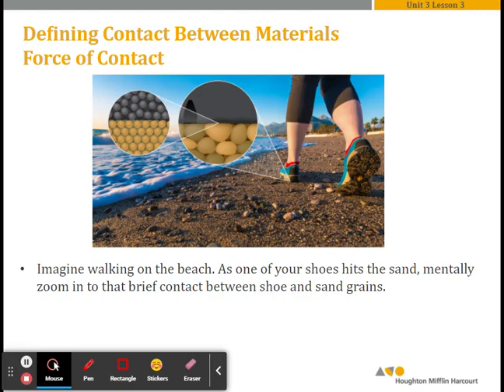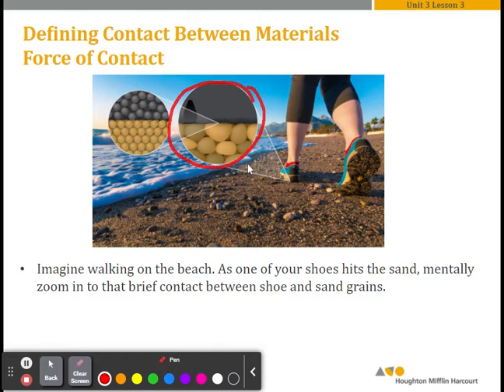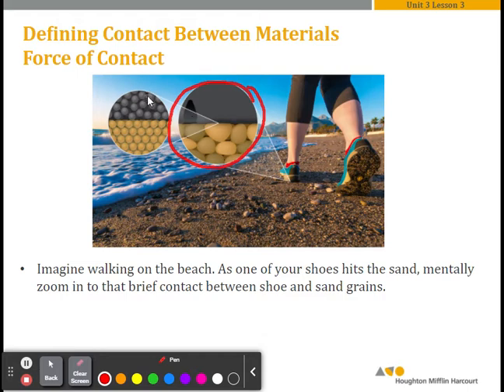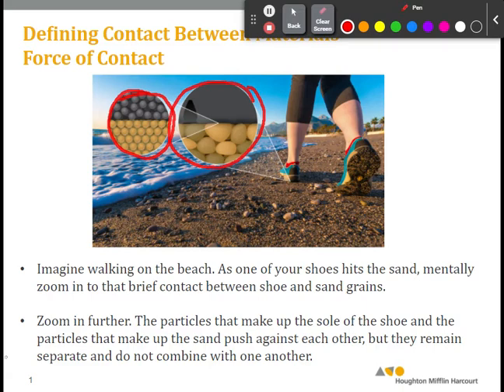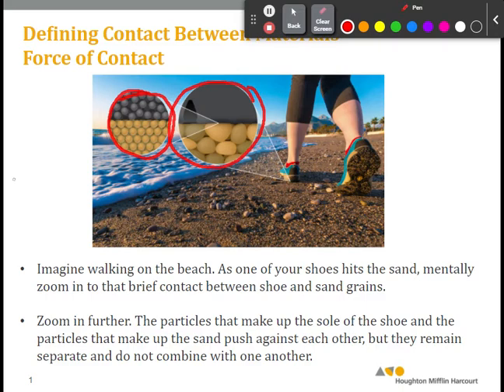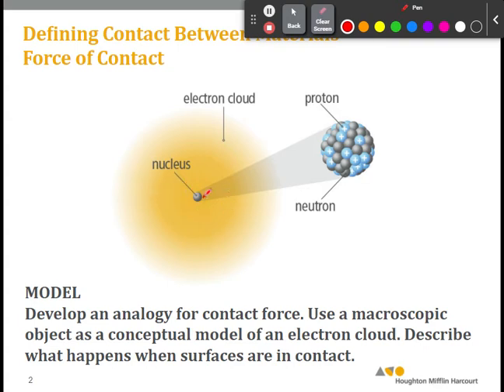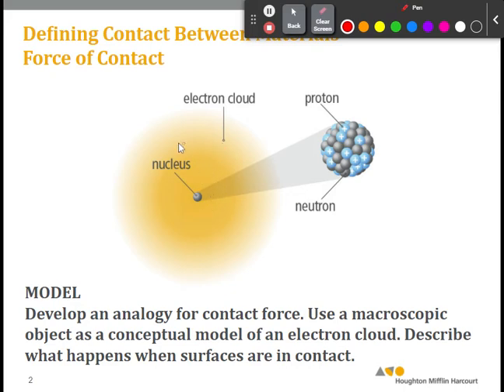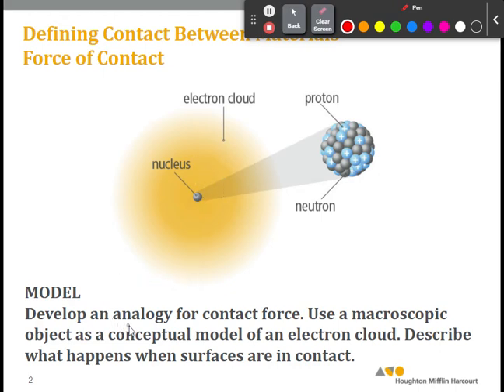Physics Lecture 3.3.1A - Defining Contact Between Materials - Force of Contact